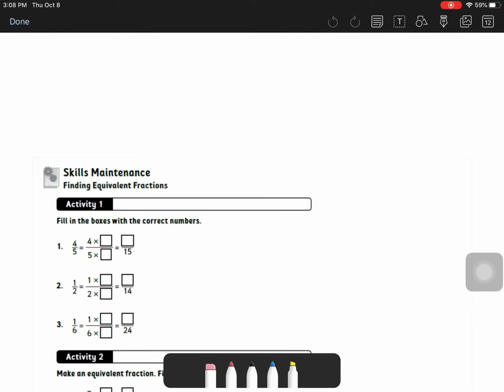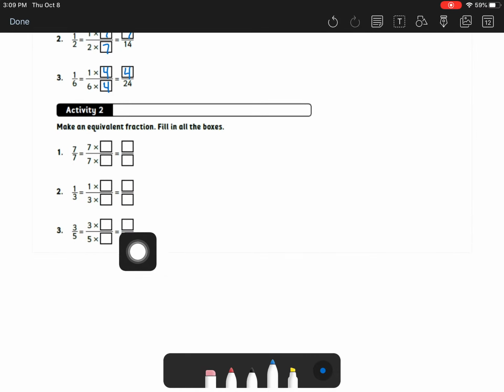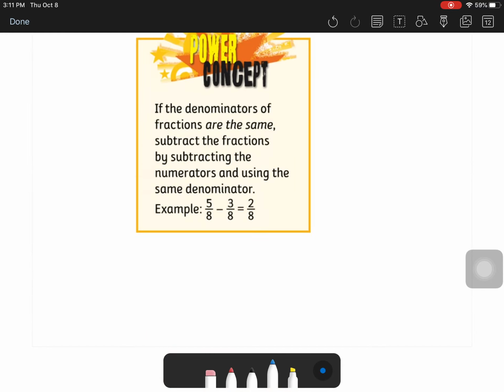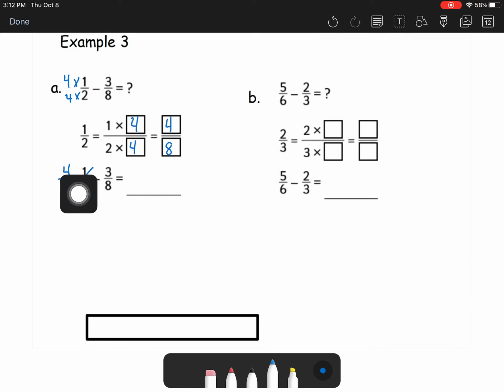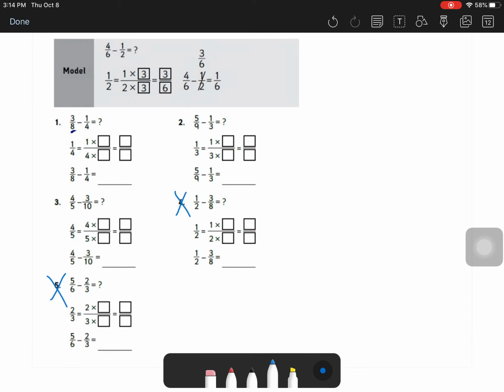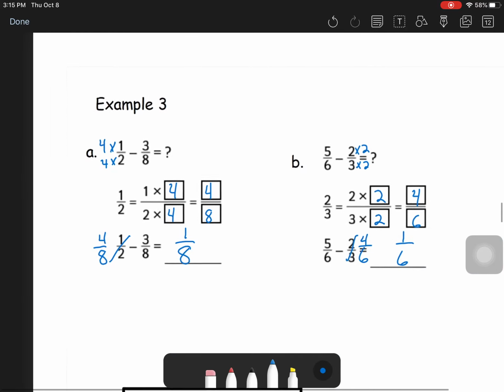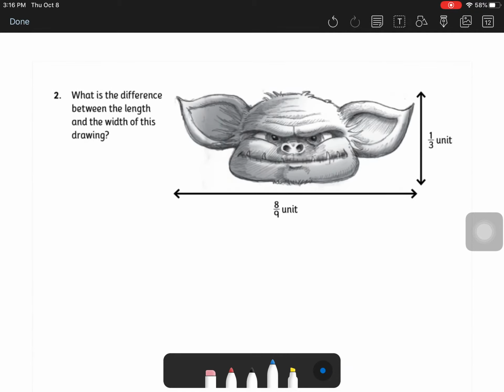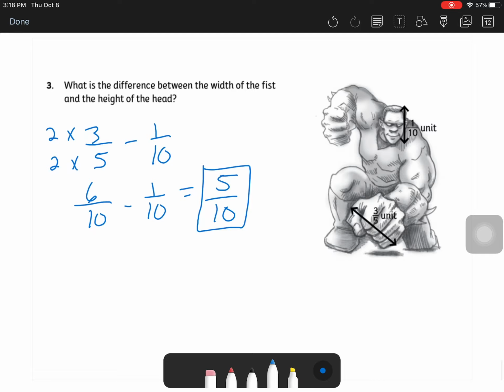October 8, 2020